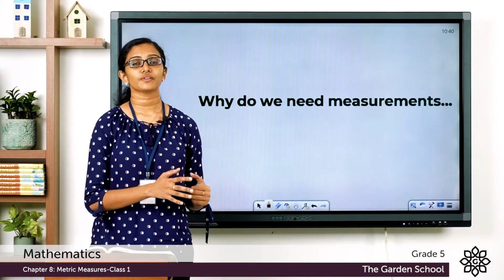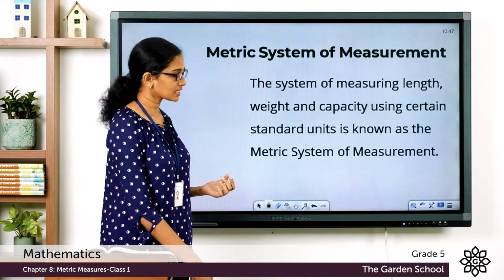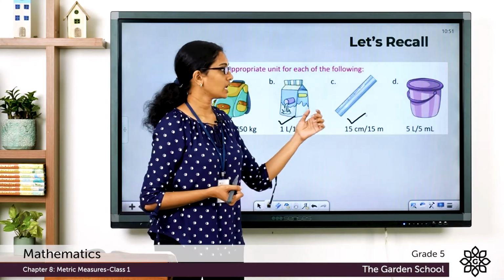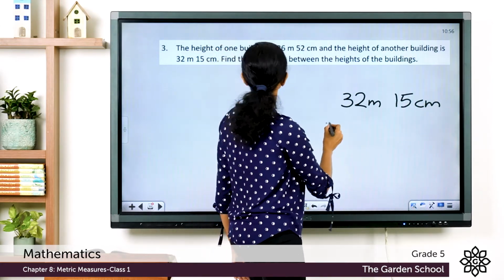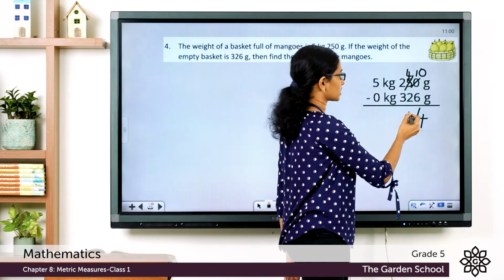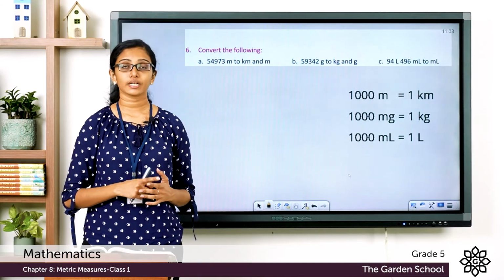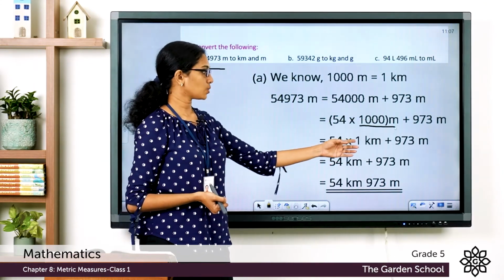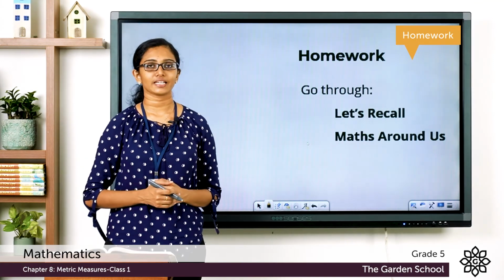Grade 5 Mathematics Chapter 8 Class 1 Lets Recall